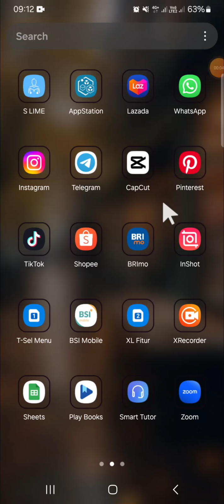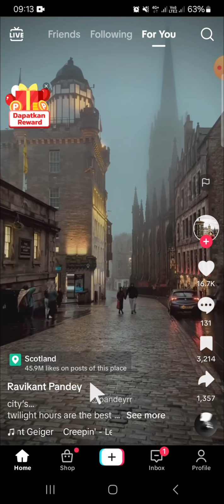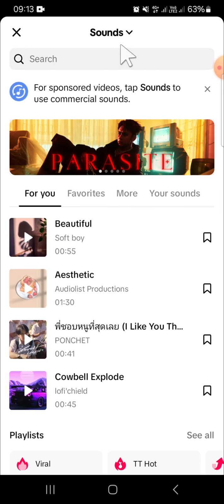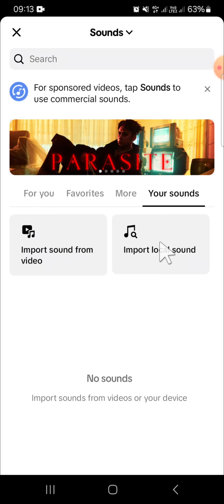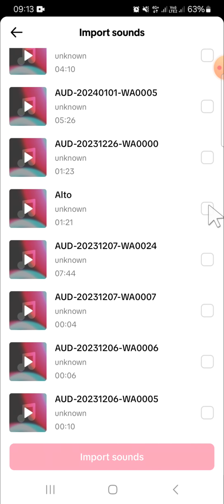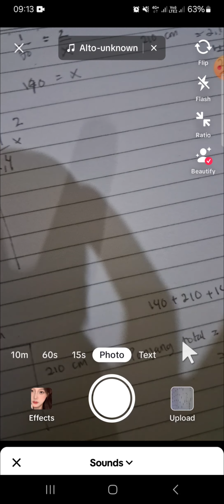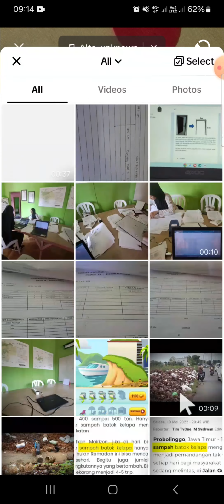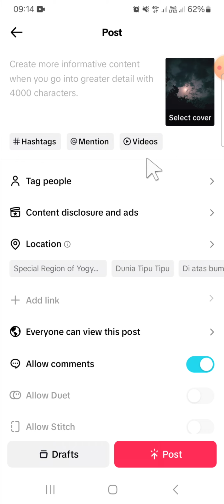✅ APP BASICS: HOW TO ADD YOUR OWN MUSIC TO TIKTOK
Ready to add your personal touch to your TikTok videos with your favorite tunes? In this App Basics tutorial, we'll guide you through the simple steps to add your own music to TikTok. Whether you're a creator looking to set the perfect soundtrack or just want to vibe with your favorite songs, this tutorial has got you covered. Join us as we show you how to upload your own music seamlessly and enhance your TikTok content.